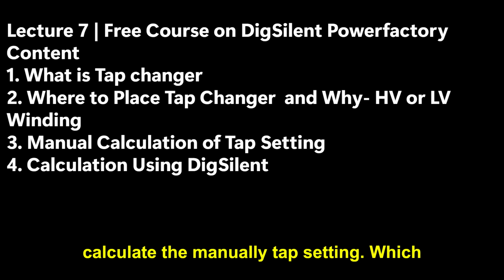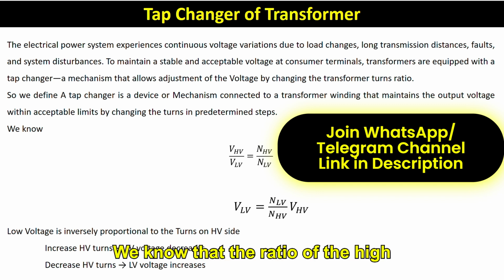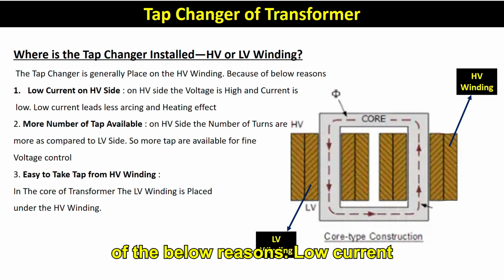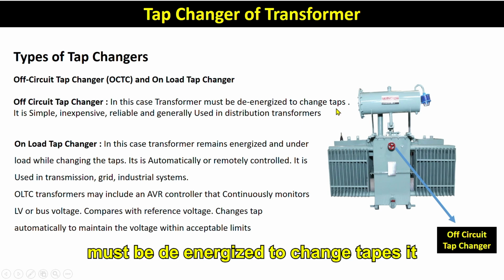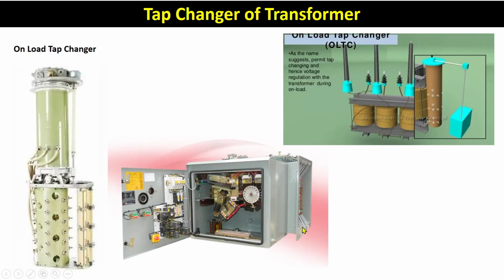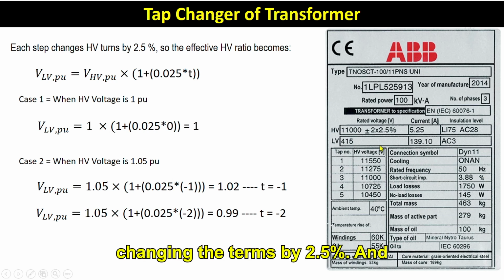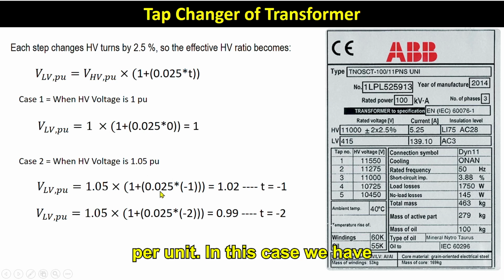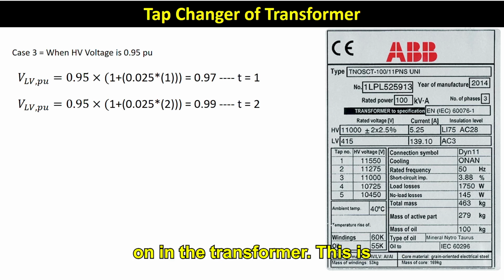Lecture 7 | How to Model Tap Changer in DigSilent Powerfactory